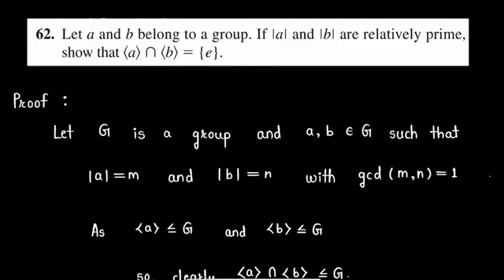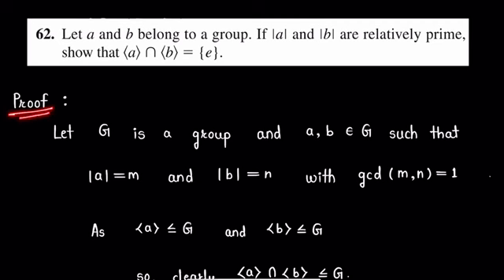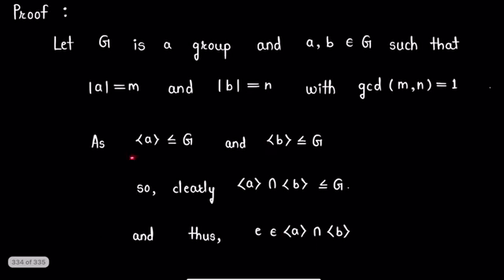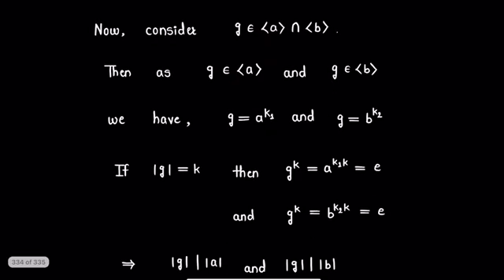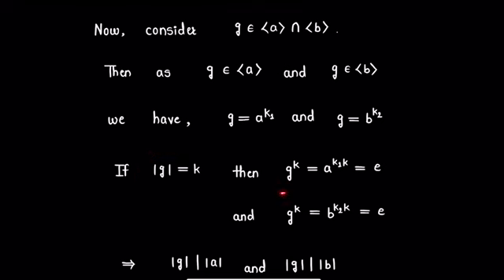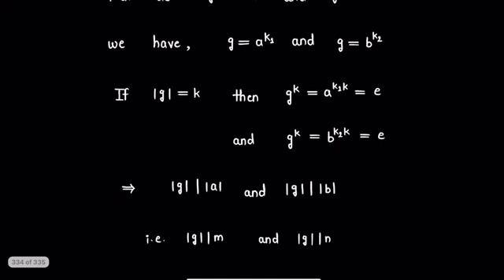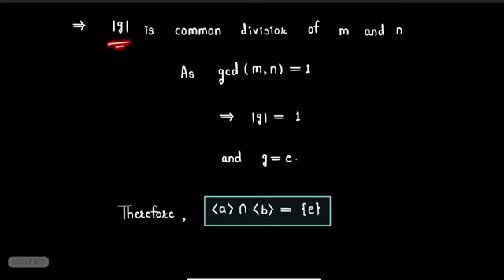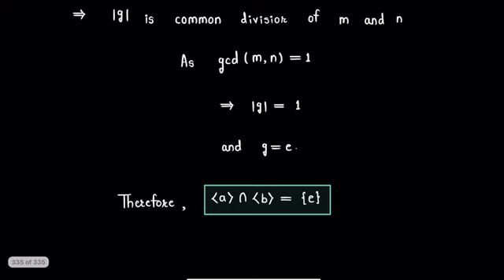Exercise question from book ''Contemporary Abstract Algebra'' by Joseph A. Gallian.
Hello Friends...
In this video we are going to solve exercise question based on the concept of  cyclic group generated by an element of a group from book ''Contemporary Abstract Algebra'' by Joseph A. Gallian.
This video will be beneficial for all U.G/P.G students of Mathematics learning Abstract Algebra (Group Theory).